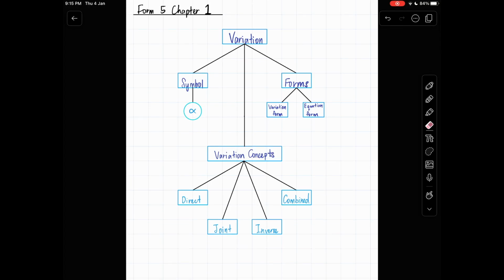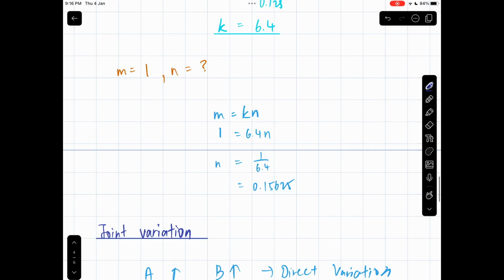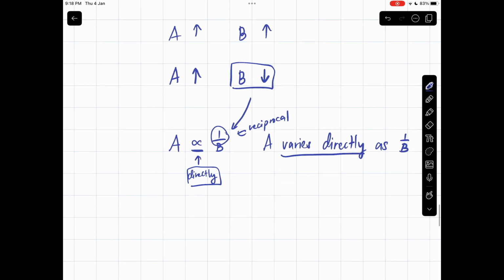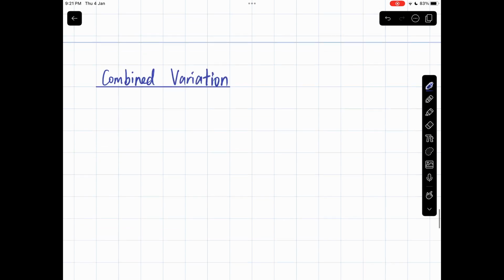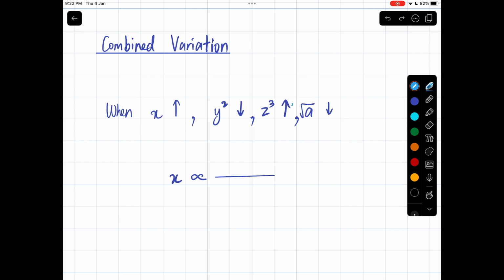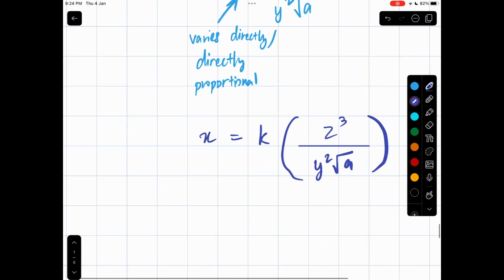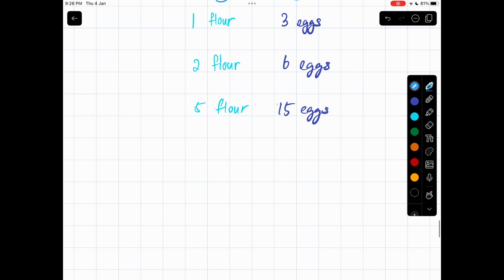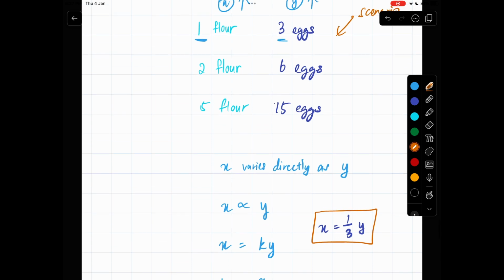Mathematics Form 5 KSSM - Chapter 1 (Variation) (Part 2)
Hello, everyone. In this video, we are taking a look at Form 5: Chapter 1 (Variation). This is the part 2 video. We are continuing off from the part 1 video.